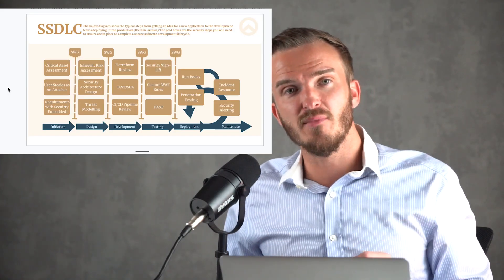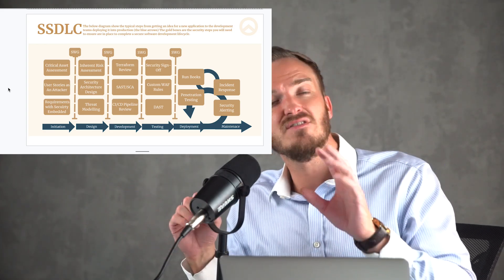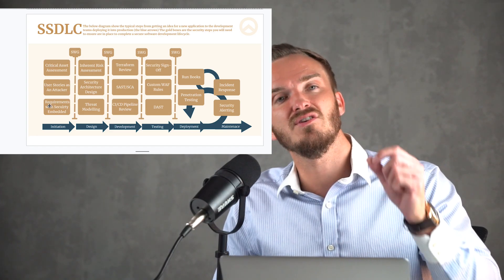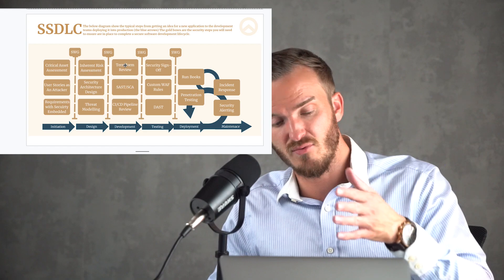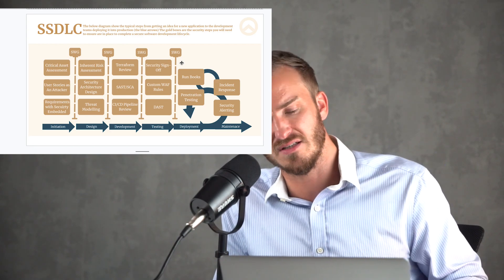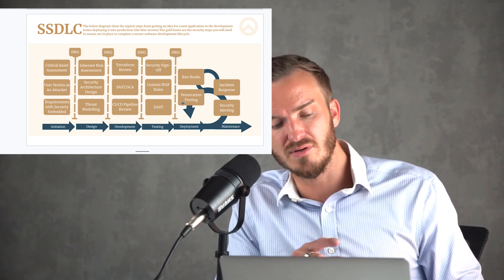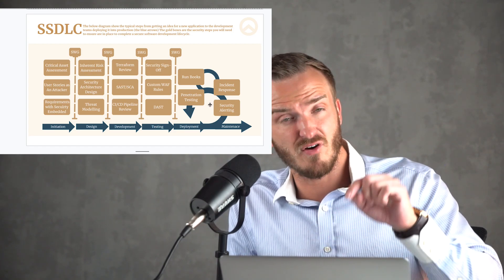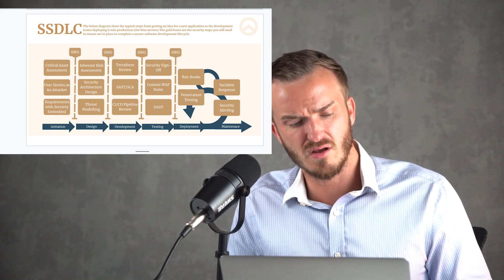How to Implement the Secure Software Development Lifecycle (SSDLC) in DevSecOps at Organisations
Learn the NEW Cyber Security!
I have implemented DevSecOps practices across organisations for over ten years! This is how I protect the Software Development Lifecycle with my template for a Secure Software Development Lifecycle (SSDLC). DevSecOps is the new Cyber Security and the demand for these roles is growing.